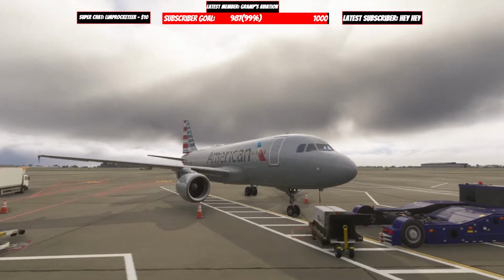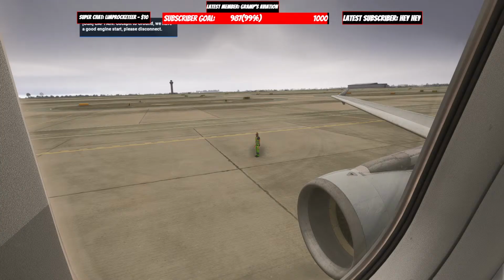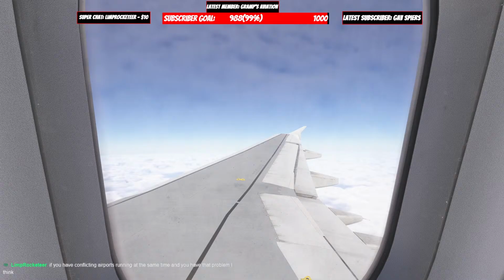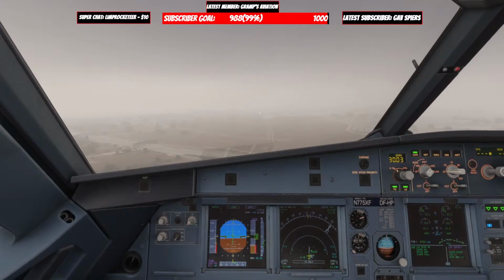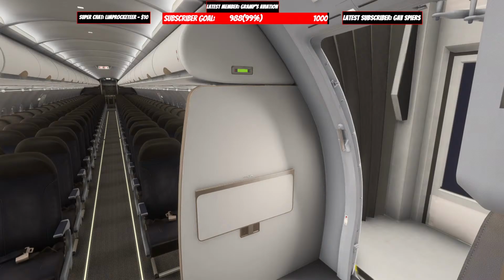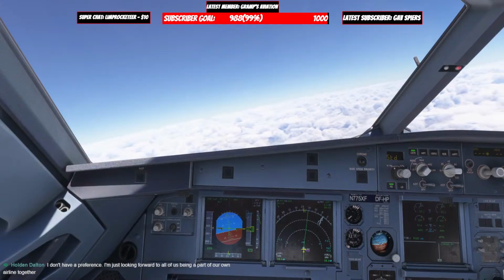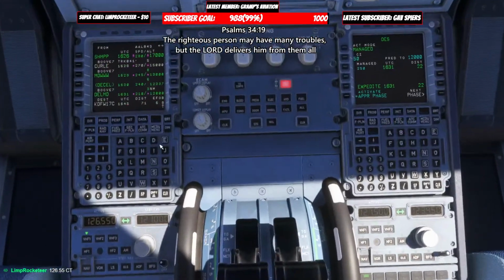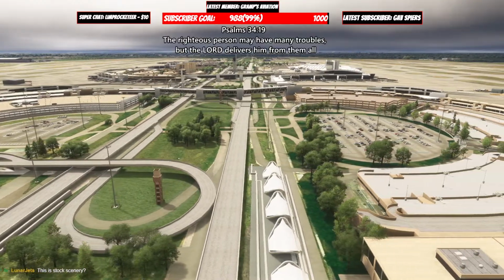Fenix A320 - Is Dallas Fort Worth Finally Flyable? - VATSIM - American Ops - Real Airline Pilot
Taking a look at the newest city update in MSFS2024! DFW is looking good...is it flying good though? AND how are some of the other airports in the area?
Psalms 34:19
The righteous person may have many troubles, but the LORD delivers him from them all